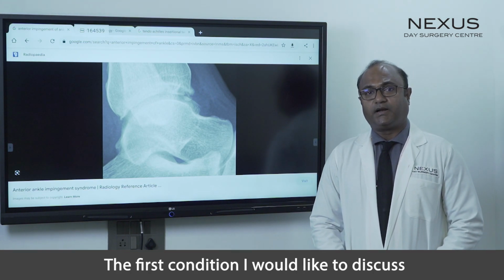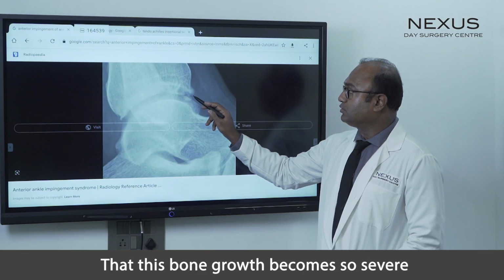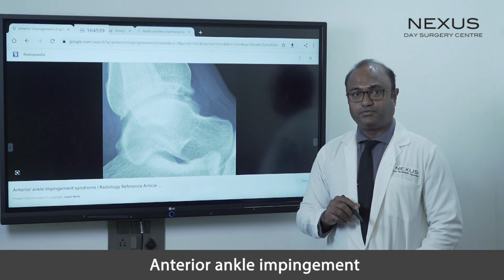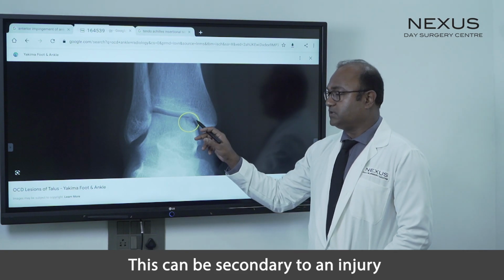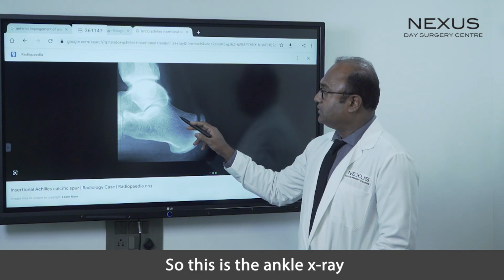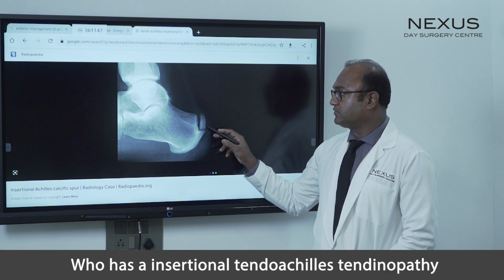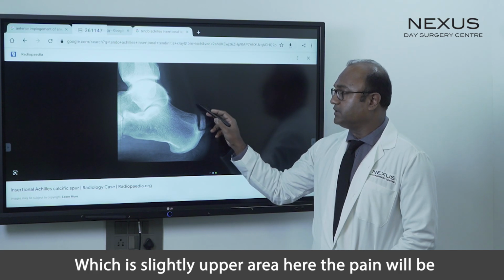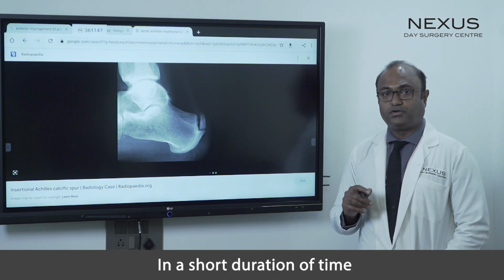Ankle Pain & Ankle Instability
Let's watch Dr. Nagraj Shetty, Consultant Arthroscopy, Knee & Shoulder Surgeon at Nexus Day Surgery Centre as he discusses the very common problem of Ankle Pain.